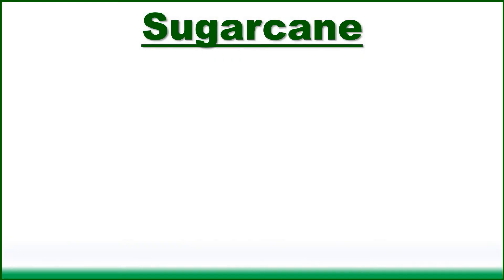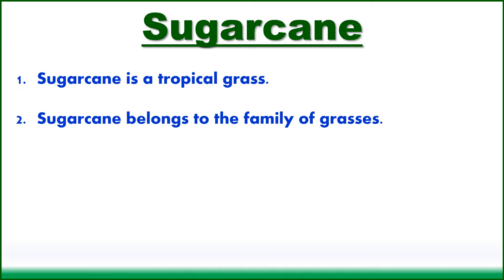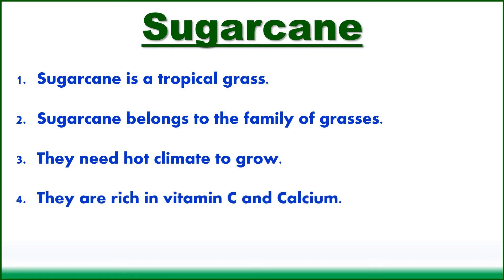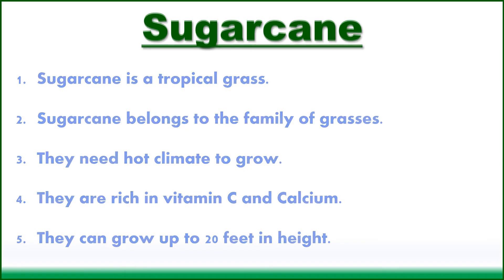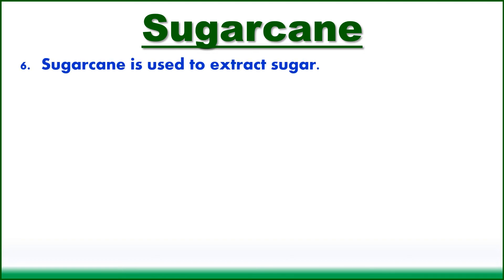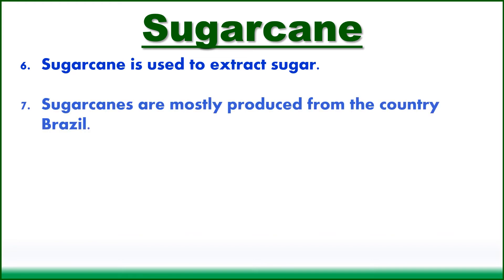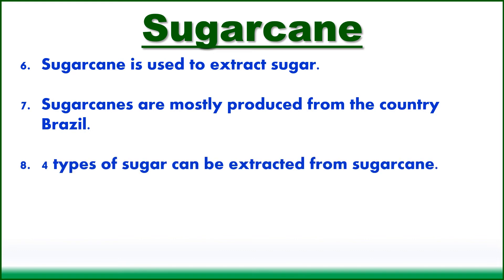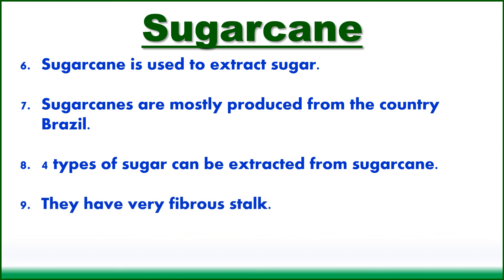Sugarcane essay in 10 lines|| 10 lines essay on Sugarcane||English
Good Story books to practice English reading 👇